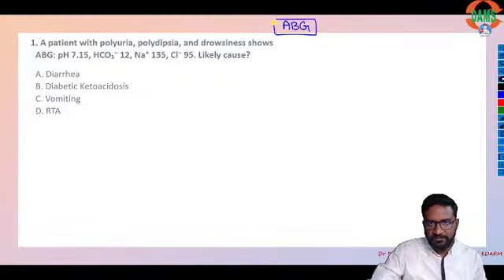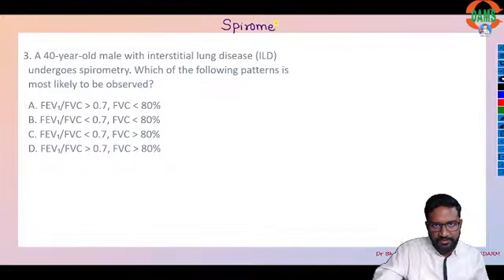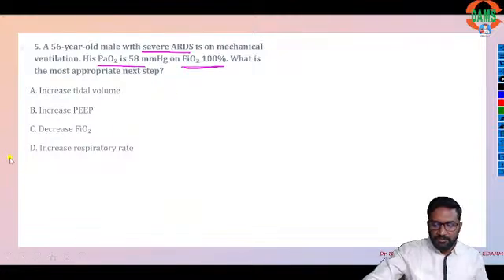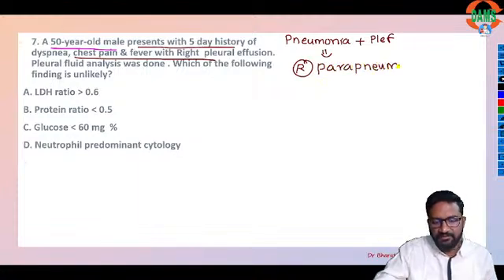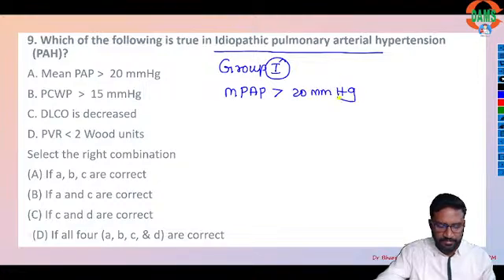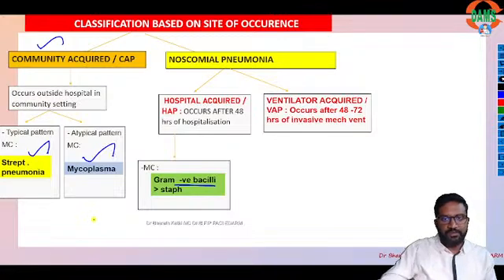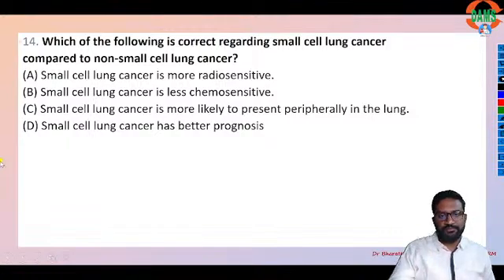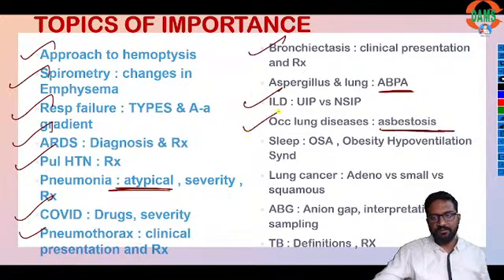INICET Predictor Series | Medicine (Resp/Abb) by Dr. Bharath Kathi